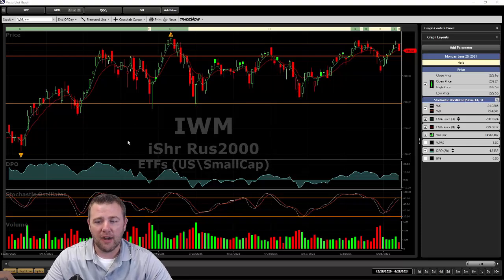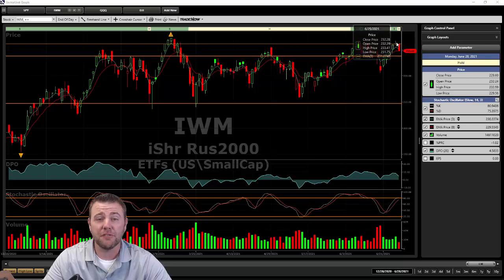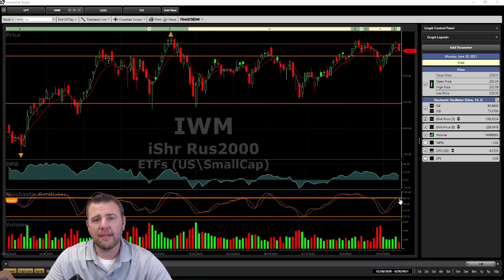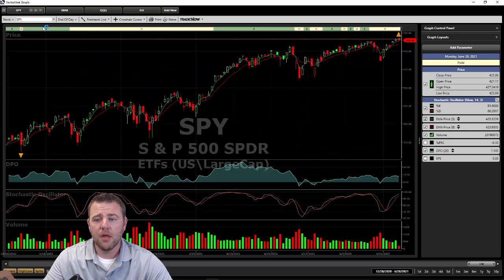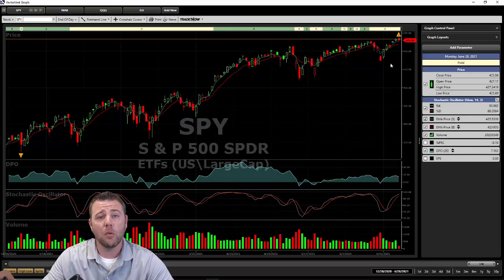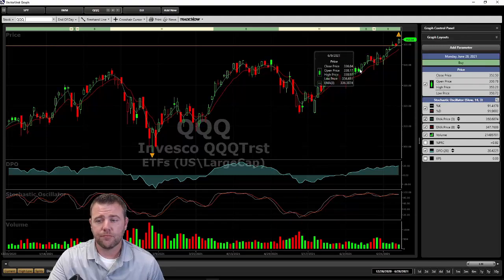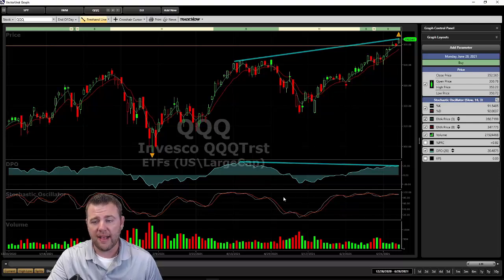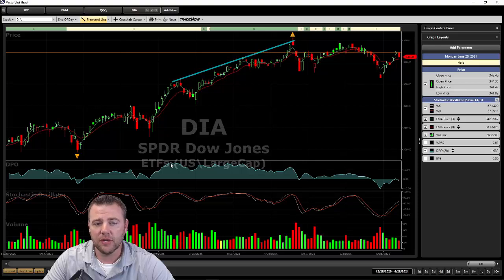A technical view of the major indices ($SPY/$DIA/$QQQ/$IWM) | VectorVest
Over the last couple of months, I have been looking at $IWM to see what sort of clues the future holds by looking at the technical analysis on the major indices. Today we find more worrisome signs all across the market that you need to be aware of to adjust your trading accordingly. Patrick focuses on spy technical analysis & s&p 500 technical analysis today.